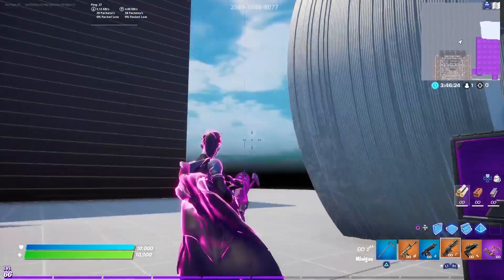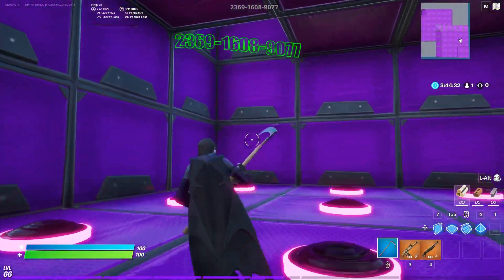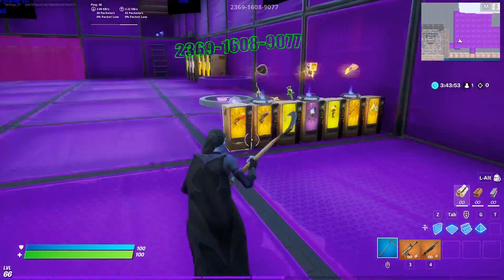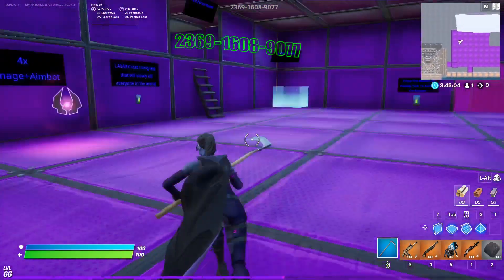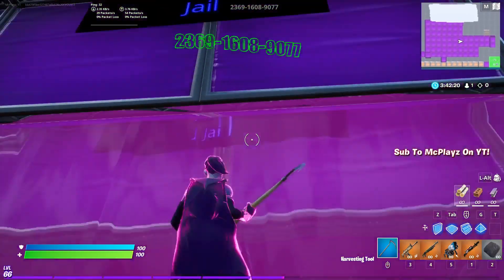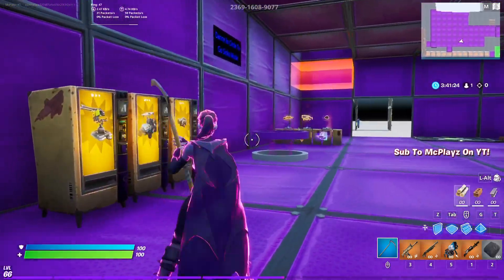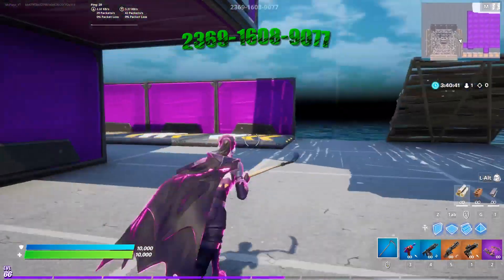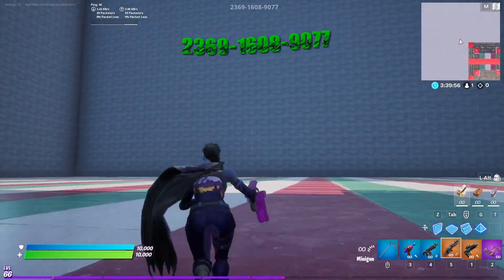This Map Will Make You Friends Think You Hacking Part 2!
This hacker map has aimbot, insibility, hacks, amd jail trapping cages!